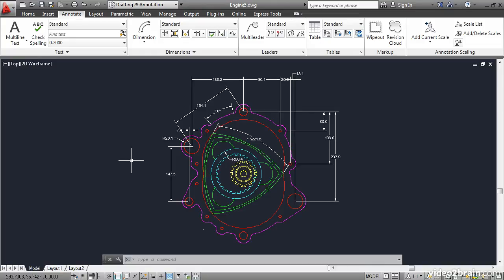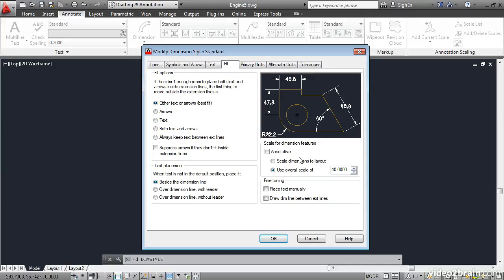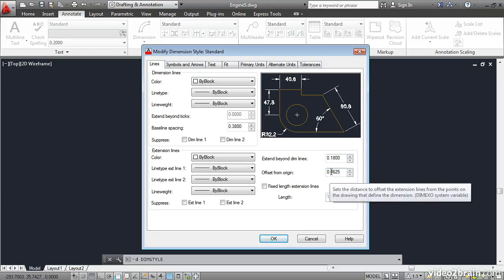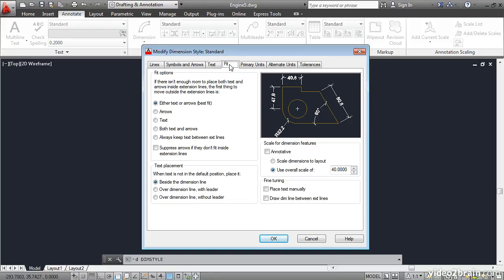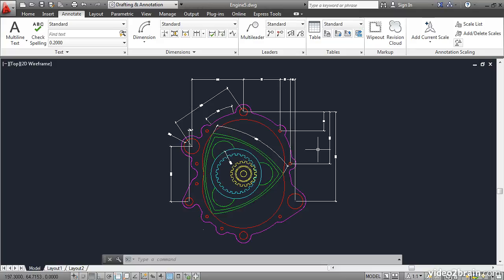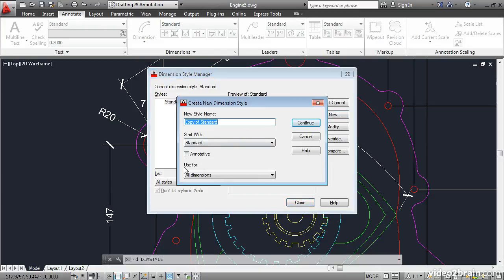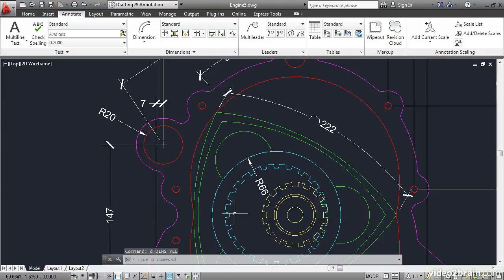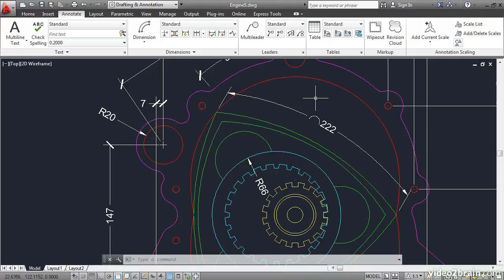12 02 v2b LearnAutoCAD2013